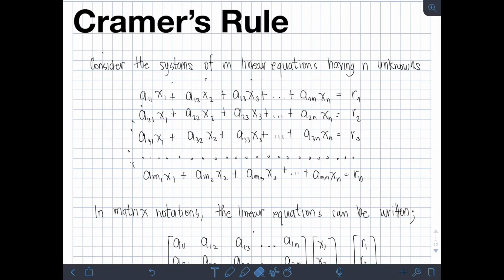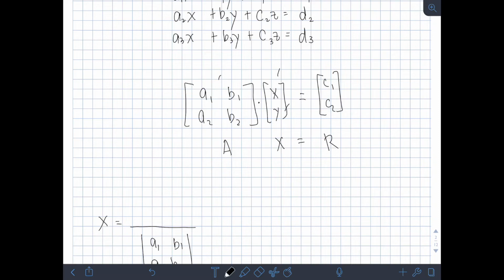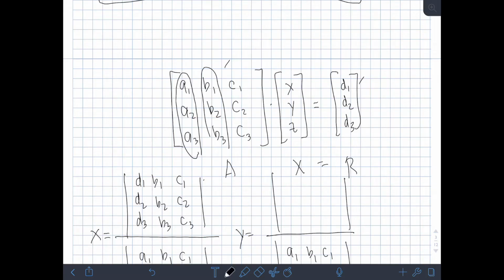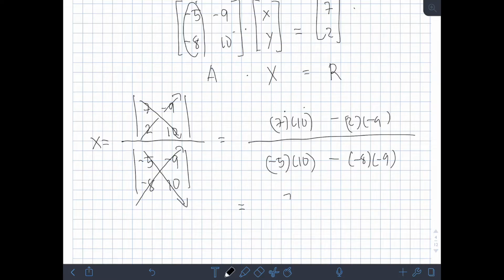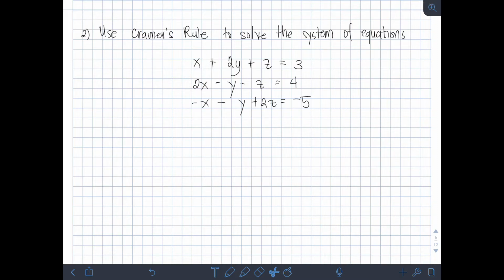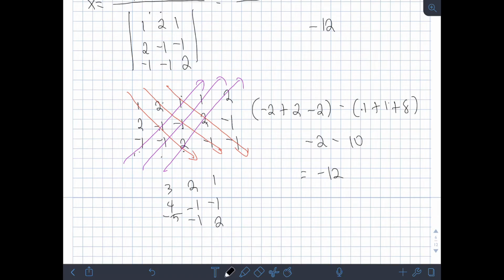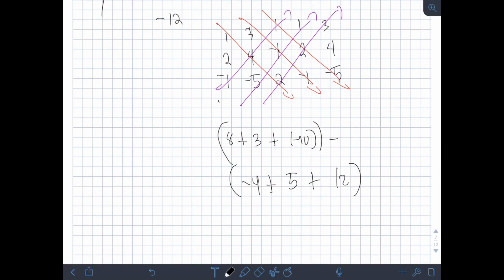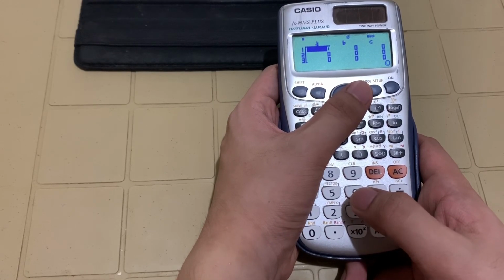Cramer's Rule (Tagalog/Filipino Math)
Hi guys! This video discusses about Cramer’s Rule. Cramer’s Rule is used to solve systems of equations in n unknowns using matrices and determinants. We will show the how the formula is used in Cramer’s Rules by solving systems of linear equations in three unknowns. Happy learning and enjoy watching!